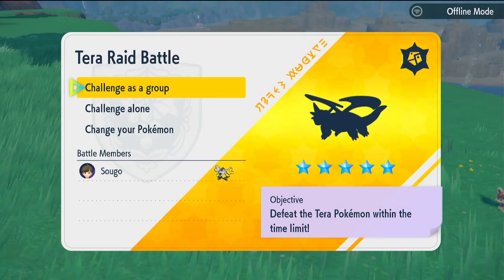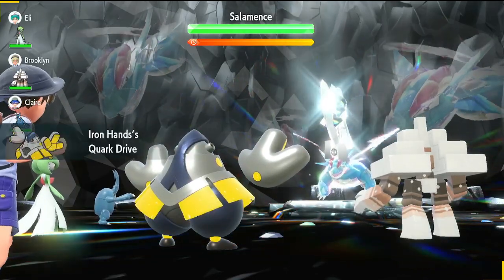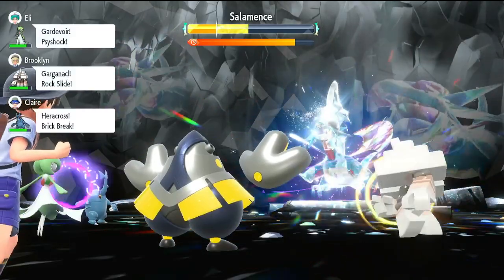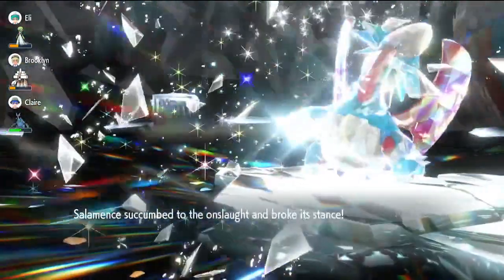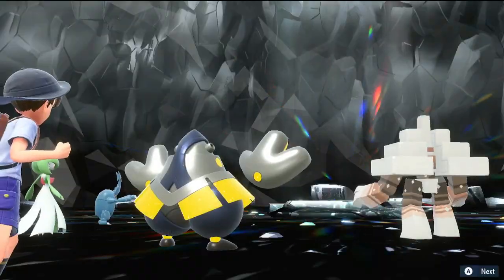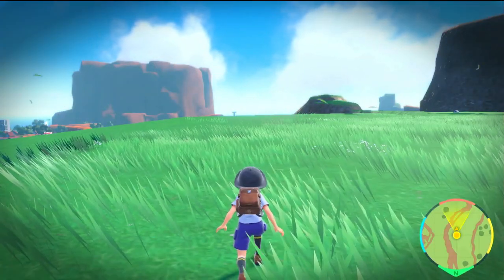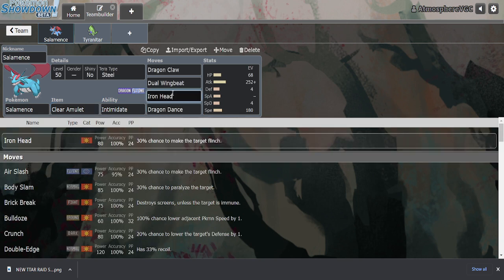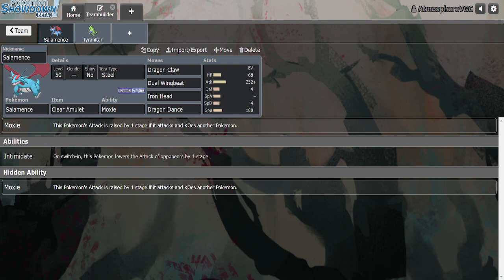NEW SALAMENCE TERA RAID BUILD GUIDE Pokemon SCARLET and VIOLET + HOW TO USE TERA STEEL SALAMENCE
ALRIGHT THIS SALAMENCE IS ACTUALLY A VERY GOOD TYPING do recommend doing / getting this one.

SAMPLE STEEL SALAMENCE BUILD

Salamence @ Clear Amulet
Ability: Intimidate  / MOXIE
Tera Type: Steel
EVs: 68 HP / 252 Atk / 4 Def / 4 SpD / 180 Spe
Adamant Nature
- Dragon Claw
- Dual Wingbeat
- Iron Head
- Dragon Dance

Set we used for raid

Iron Hands @ Booster Energy
Adamant Nature
- Close Combat
- Drain Punch
- Belly Drum
- Thunder Punch

GEN 9 TERA RAID SALAMENCE EVENT

mence raid time big salamence raids yes

IF YOU LOOKED THIS FAR DOWN IT IS MANDATORY THAT YOU